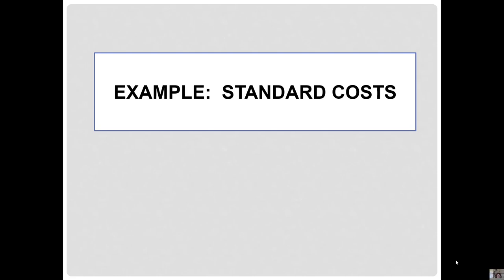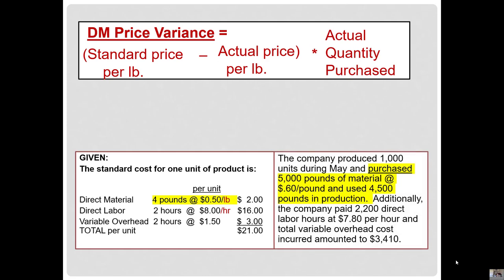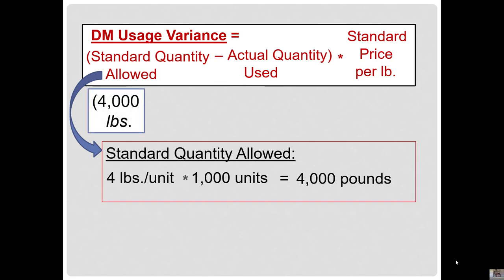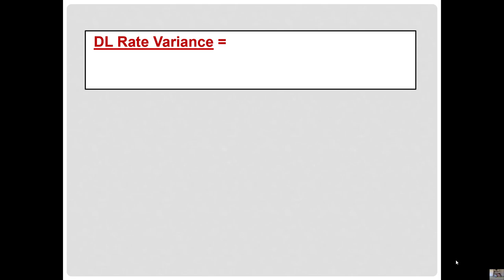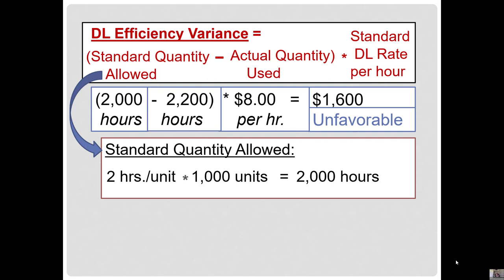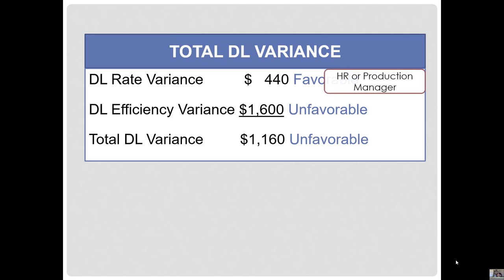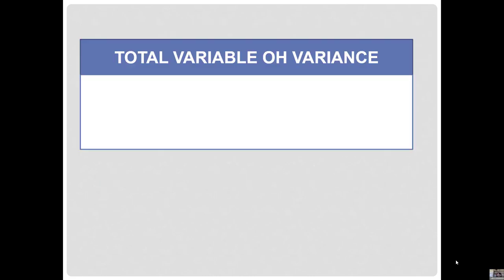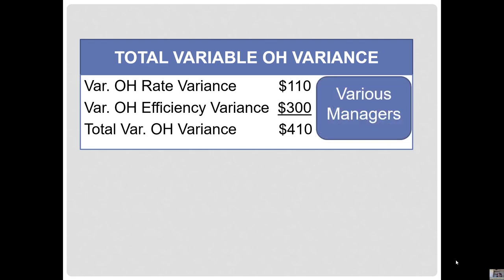CH 09 Standard Costing Intro Example